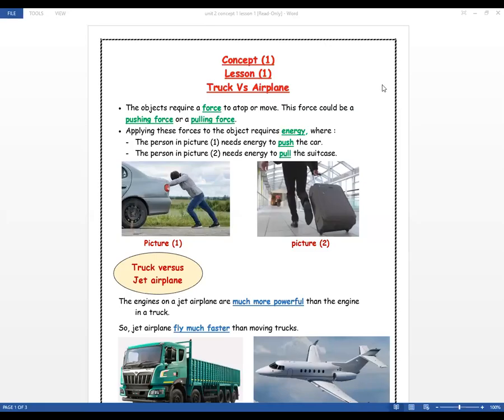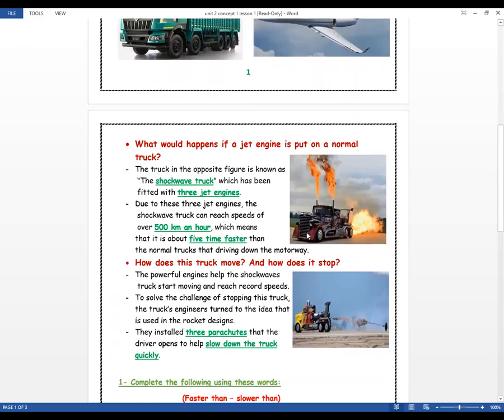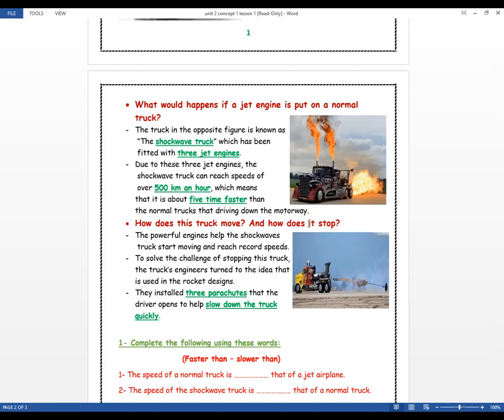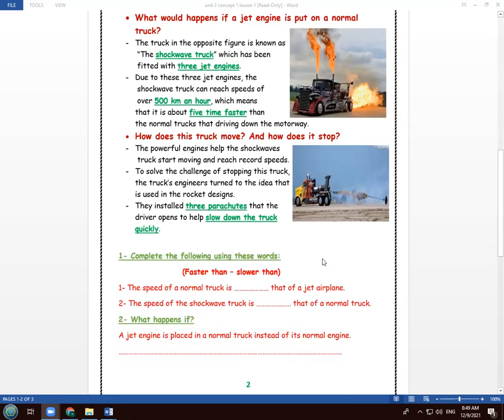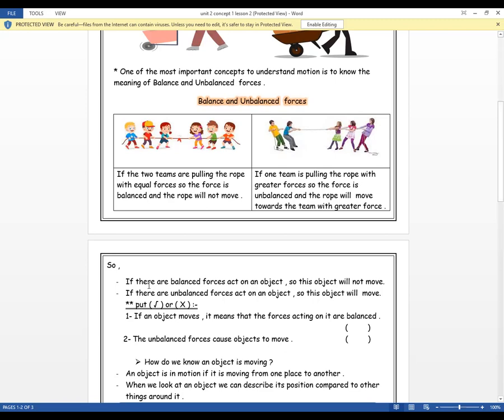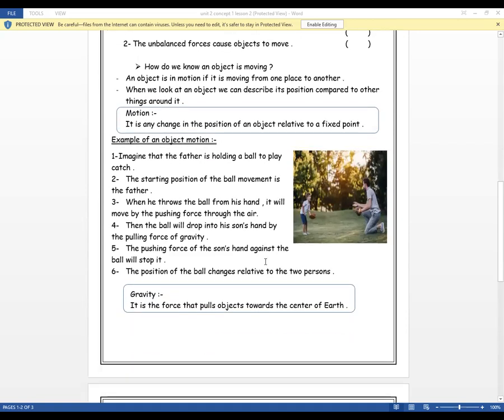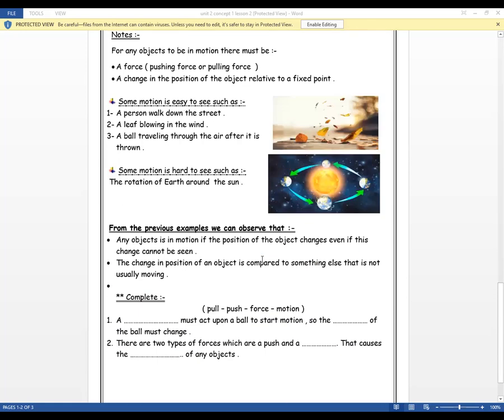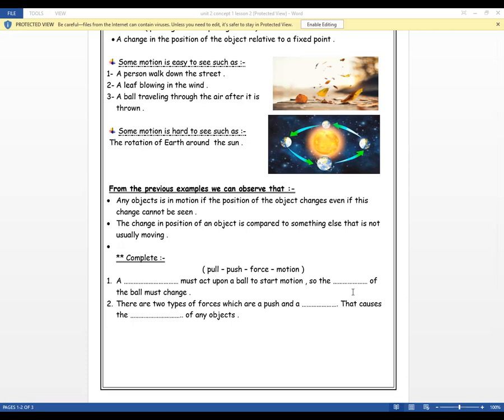session 7 online jr4